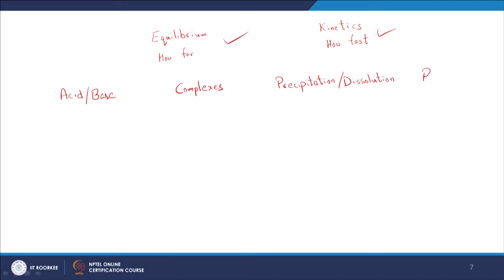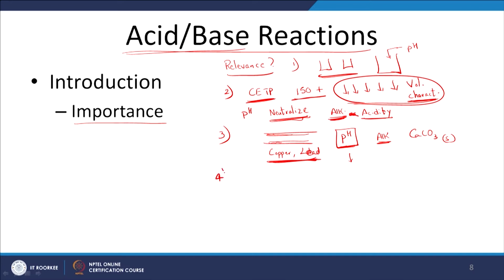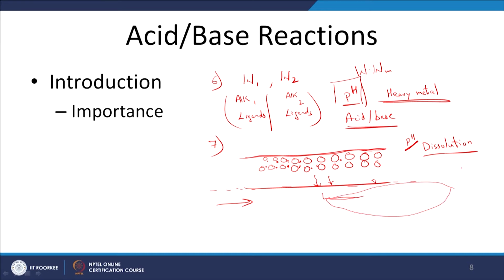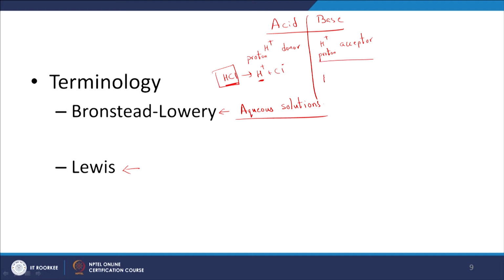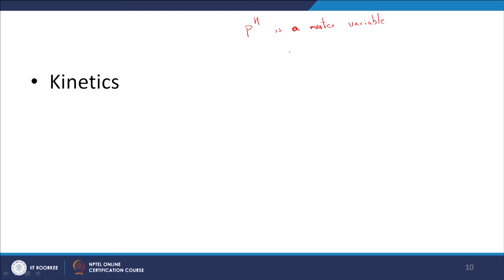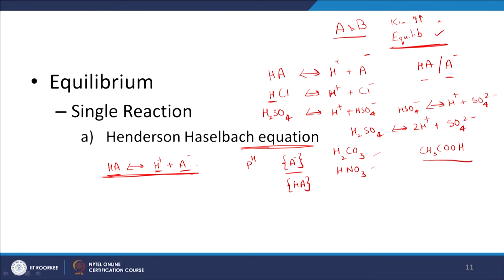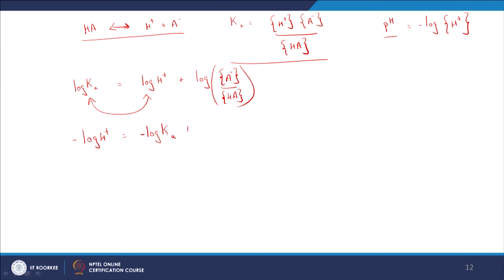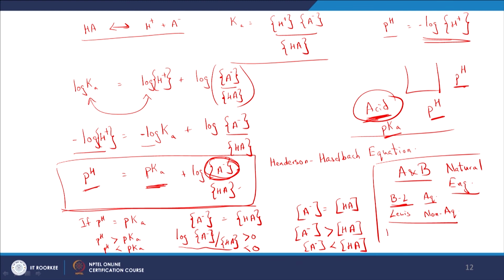mod03lec14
Acid-Base Reactions
Introduction and importance to Acid-Base reactions, Bronsted-Lowry and Lewis Acids and Bases. Introduction to acid dissociation constant and Henderson-Hasselbalch Equation